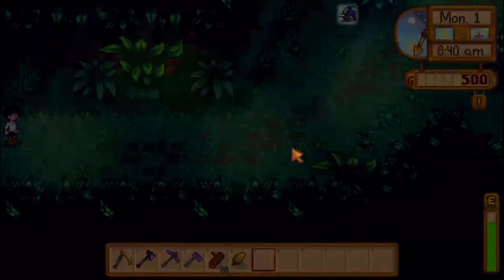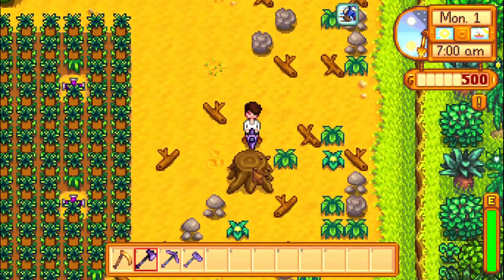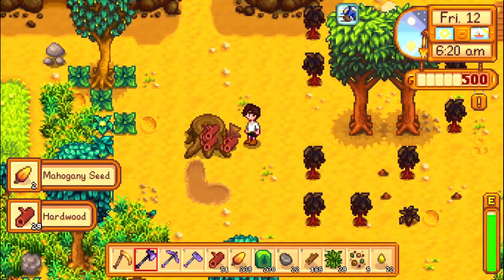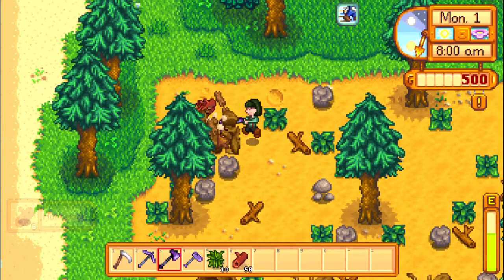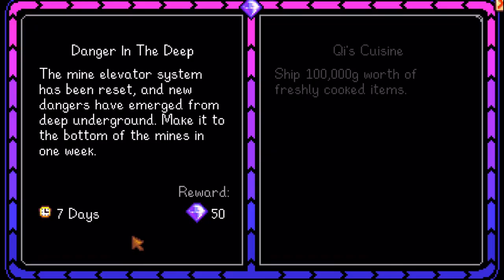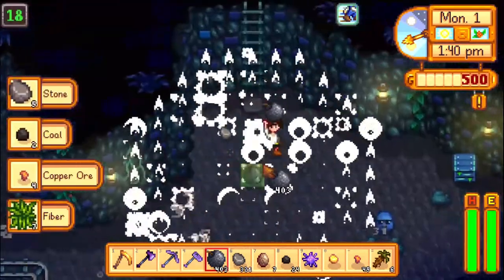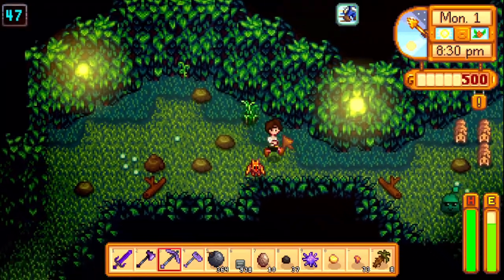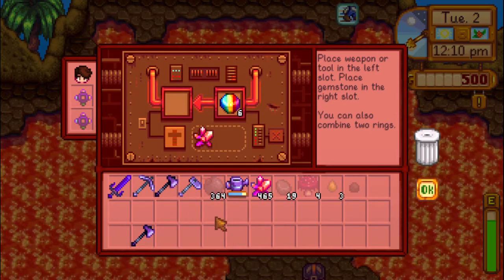How to get hardwood in 1.5 | Stardew Valley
In this video, I'll talk about how to get hardwood in the 1.5 update of Stardew Valley.

00:00 New ways to get hardwood
00:52 Mahagony trees
01:37 On your own farm
02:31 On the Ginger Island

02:45 Danger in the Deep
04:40 Shaving enchantment